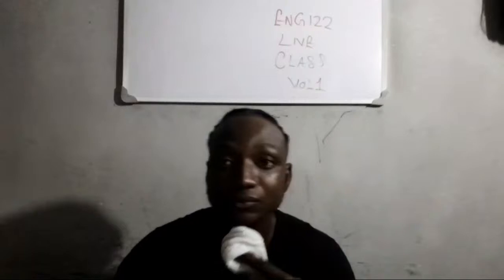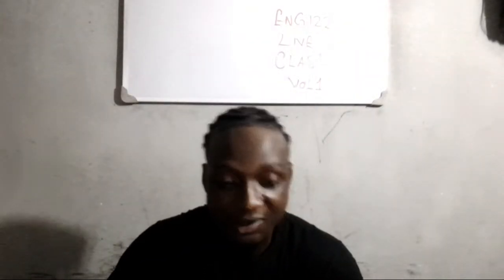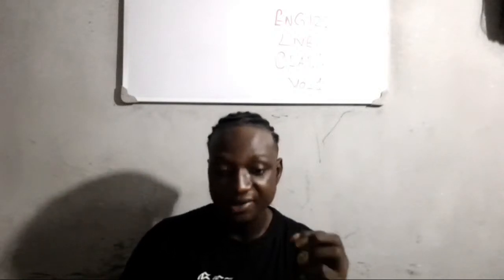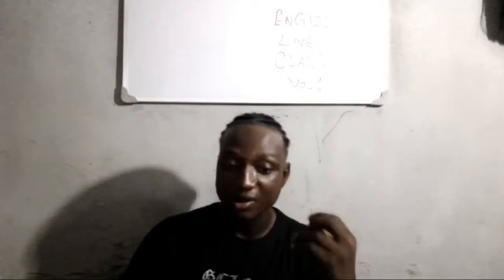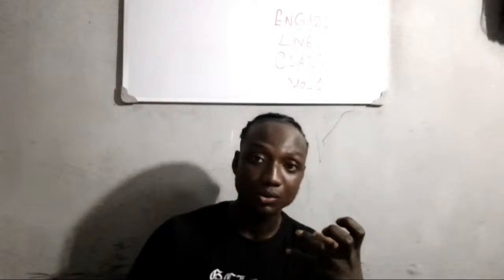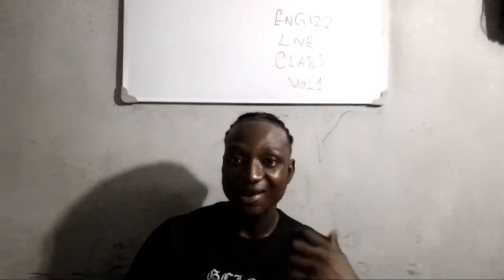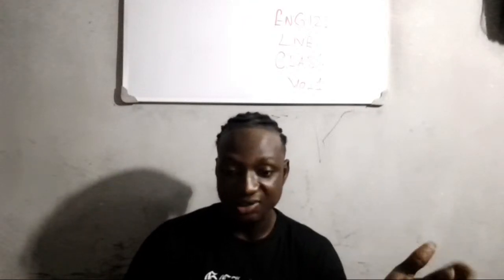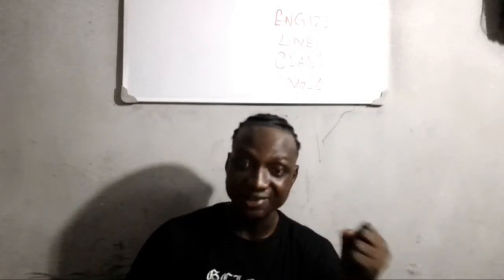ENGLISH STRUCTURE | ENG122 | VOL 1